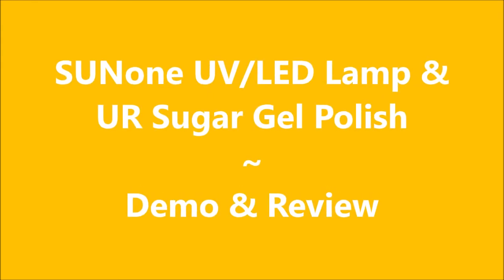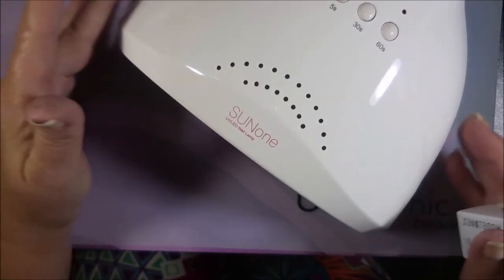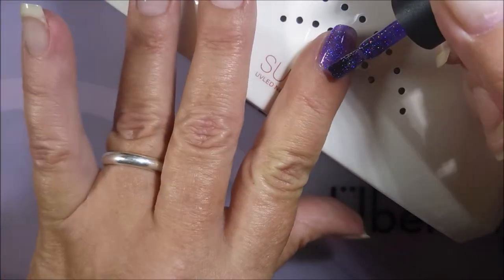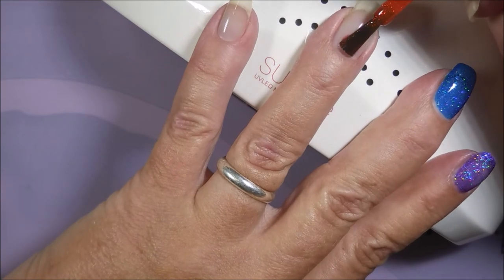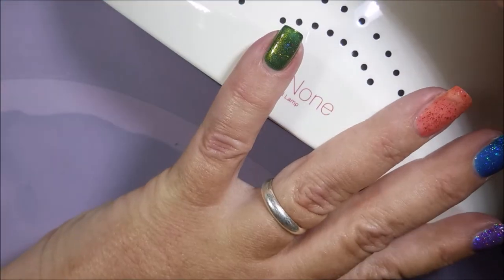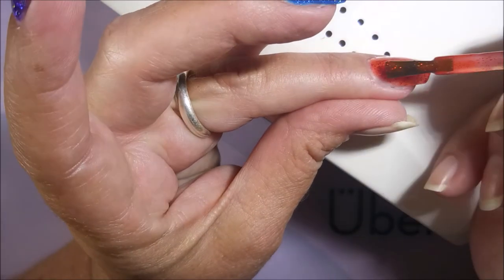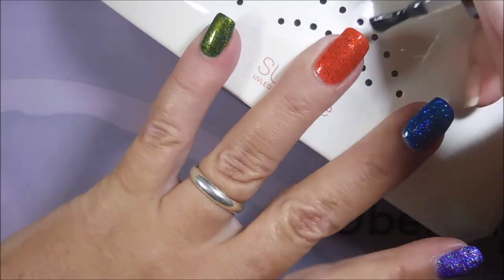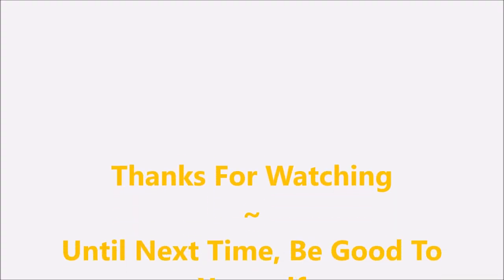SUNone UV LED Lamp and UR SugarGel Polish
Tina

Modelones SUNone UV LED Lamp (Amazon):

Modelones Base & Top Coats:

The UR Sugar Gel Polishes were purchased from Aliexpress.  YT would not let me add their links, because they were to long.  If you are interested in theses polishes, got and type in UR Sugar in the search box.

Peel Off Base Coat:
Peeleze:

32 pc set Acrylic Stamping Plates: